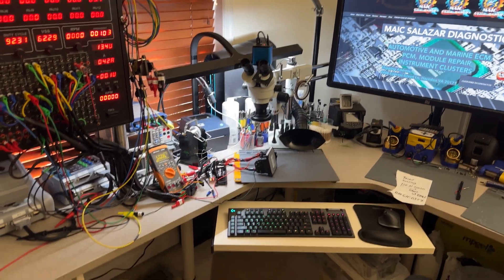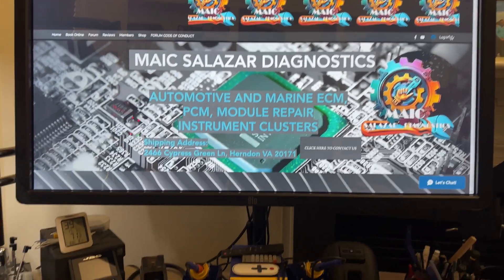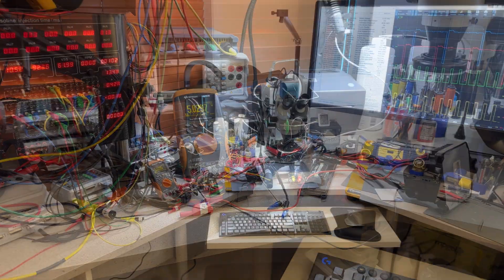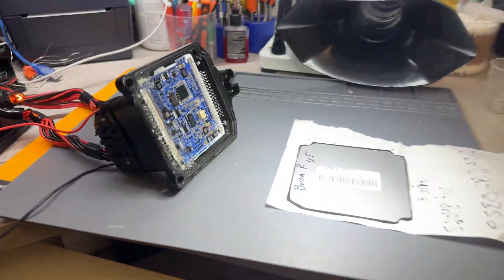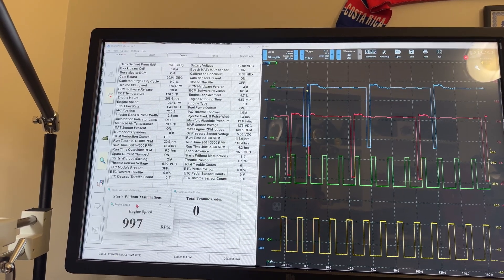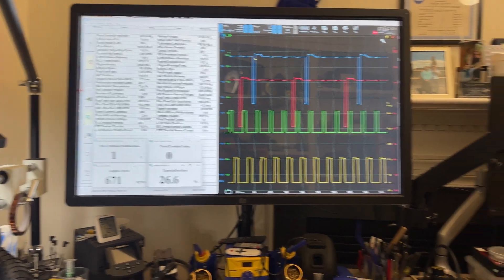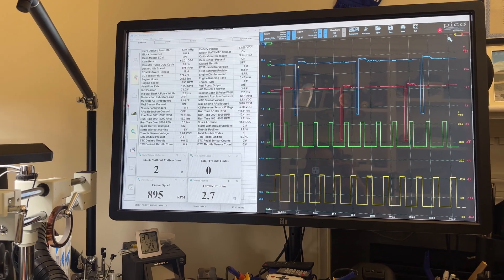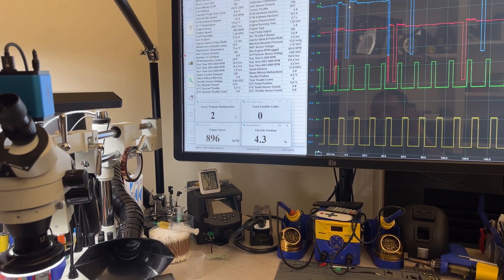5.7L Volvo Penta MARINE ECM, No injector Bank B, test before and after repairs for Brian in UT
Hi all,
Another successful repair, and another MEFI that is not going to the trash! Enjoy.